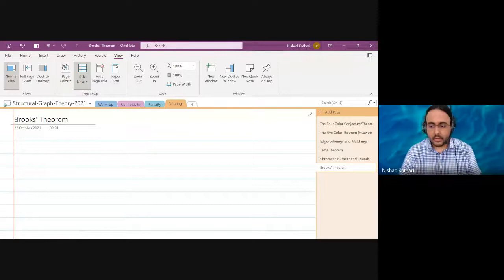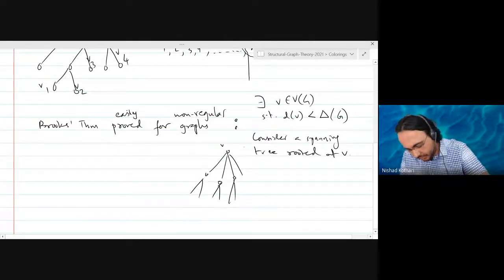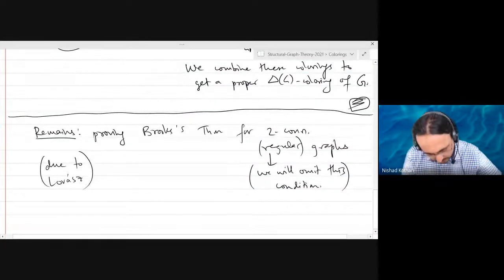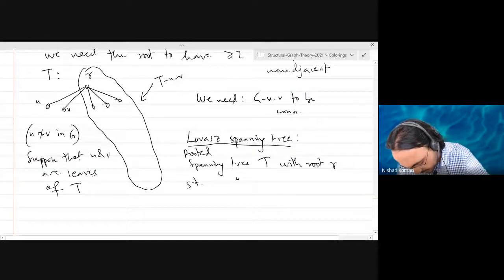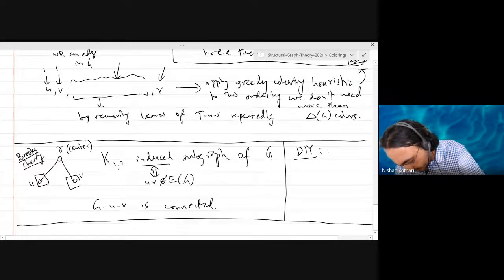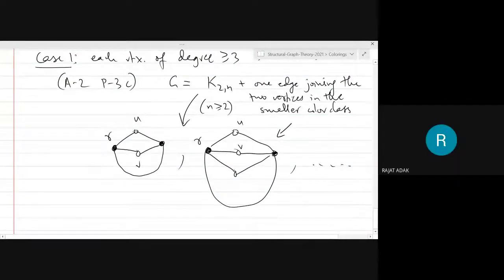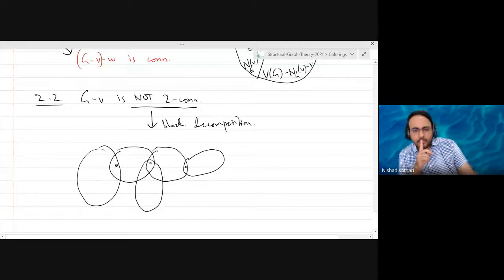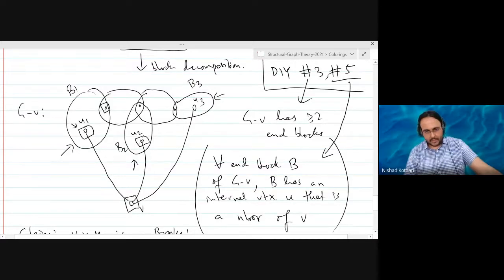Structural Graph Theory Lecture-40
In today's lecture (22/10/2021), we discussed and proved Brooks' Theorem:

Theorem 14.4 (Brooks' 1941): The chromatic number of a connected (loopless) graph G is at most its maximum degree unless G is either a complete graph or an odd cycle.

The proof we discussed is due to Lovasz (1975), and relies on constructing an ordering of the vertices (by establishing and using the existence of a "special" spanning tree) such that the greedy heuristic (when applied to that ordering) requires at most 'maximum degree' number of colors.

The existence of such a "special" spanning tree is equivalent to the existence of a "special" substructure in the graph (that we referred to as a Brooks' cherry). In particular, we showed the existence of a Brooks' cherry in all 2-connected graphs (except cycles and complete graphs). We dealt with graphs that are NOT 2-connected separately using a simple "trick".

In the next lecture (25/10/2021), we begin Module-5: Matchings.